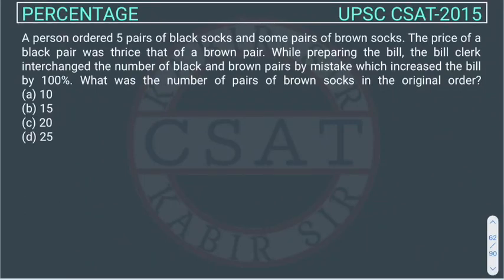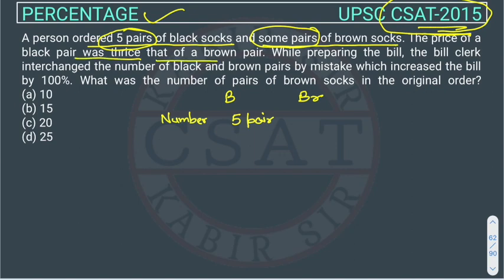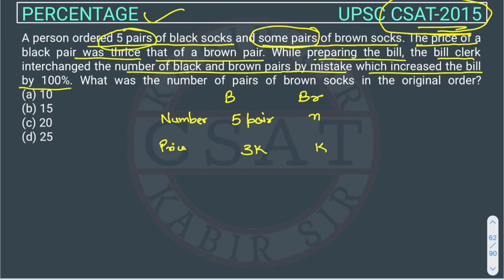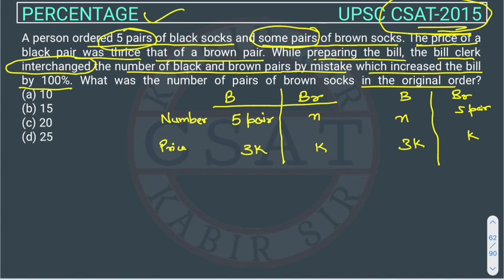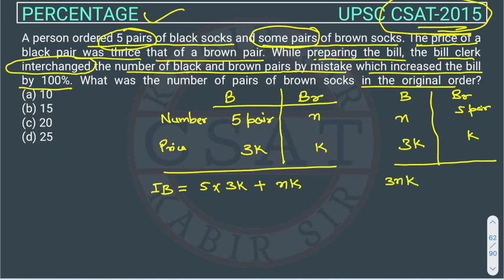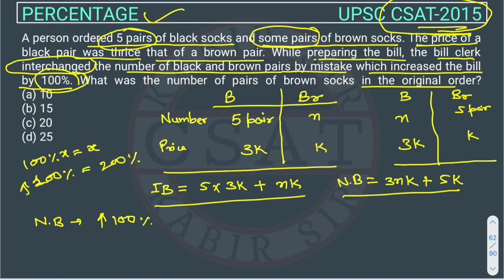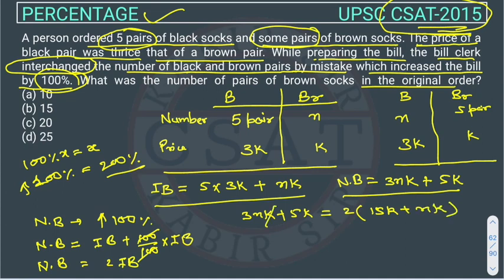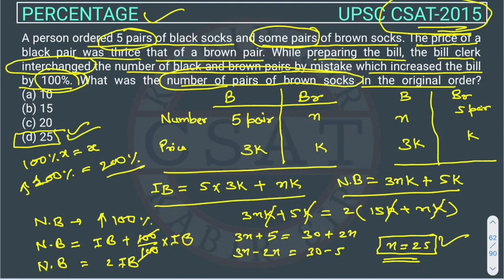UPSC CSAT PYQ 2015 PERCENTAGE | A person ordered 5 pairs of black socks and some pairs of brown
A person ordered 5 pairs of black socks and some pairs of brown socks. The price of a black pair was thrice that of a brown pair. While preparing the bill, the bill clerk interchanged the number of black and brown pairs by mistake which increased the bill by 100%. What was the number of pairs of brown socks in the original order?